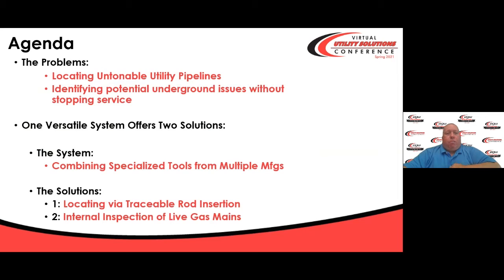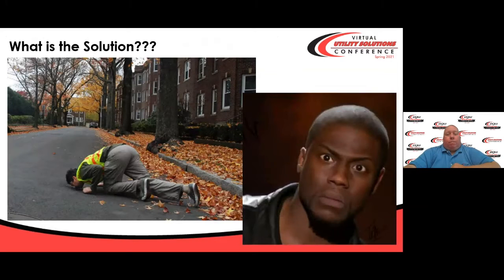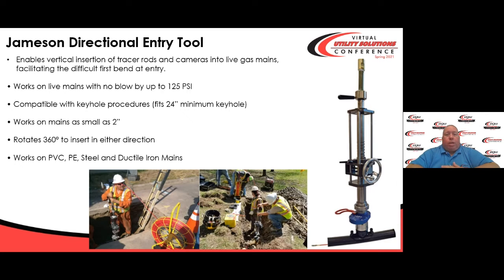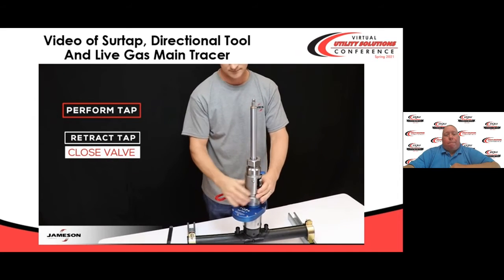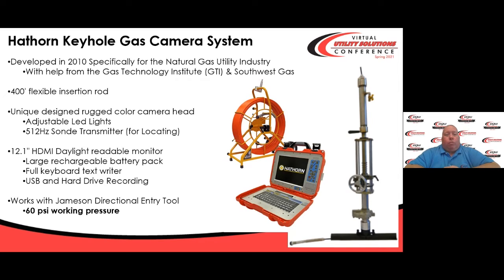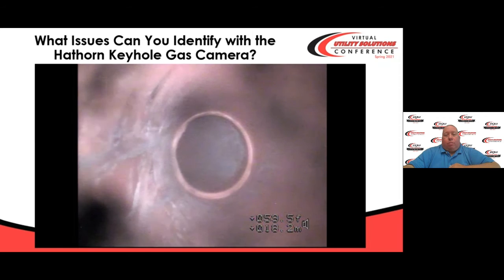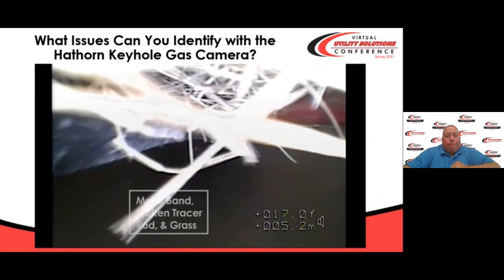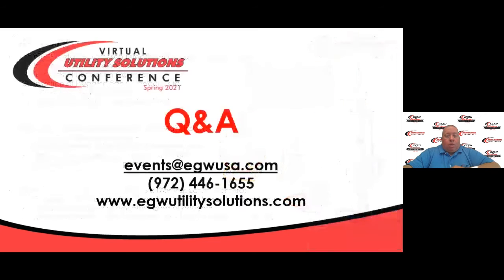Utility Solutions Conference Spring 2021 - Locating and Internal Inspection of Live PE Gas Mains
Presenting the benefits of a new multi-functional system that facilitates locating of unlocatable lines and the internal inspection of gas mains.

Presented by: Daryl Reid